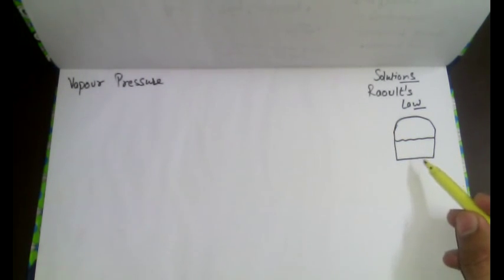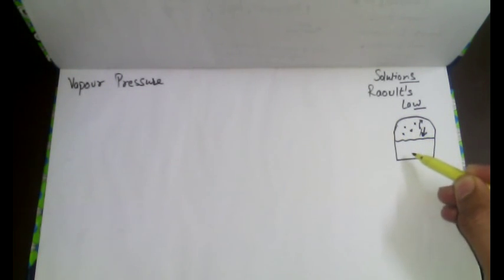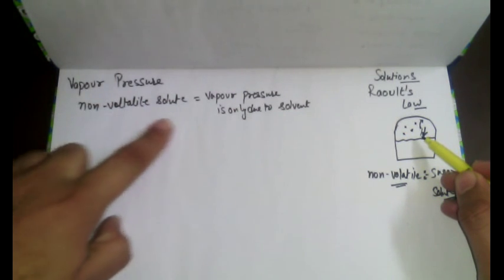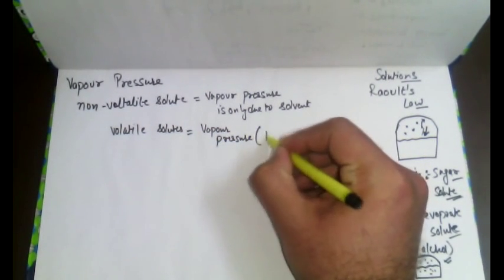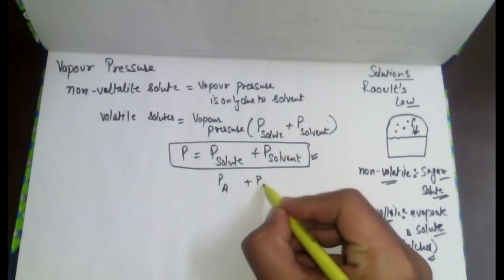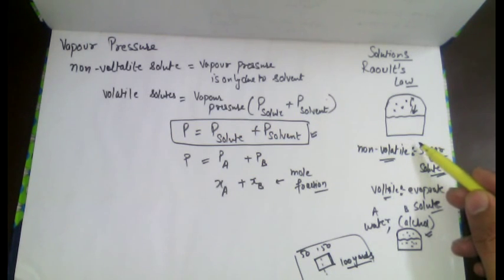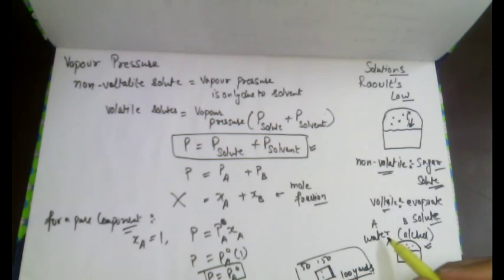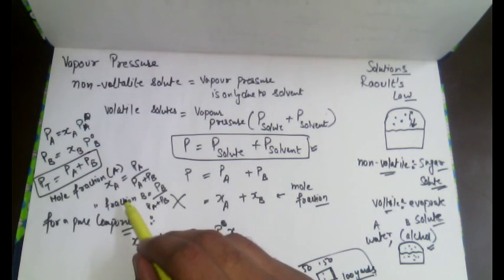Chemistry Solutions(Raoult law and Vapour pressure) Part-3 CBSE class 12 XII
Complete Lecture Lecture Playlist of
HALOALKANES AND HALOARENES XII (CHEMISTRY)

Complete Lecture Playlist of ALCOHOL,PHENOL,ETHERS XII (CHEMISTRY)

Complete Lecture Playlist of Aldehydes, Ketones ,Carboxylic Acids Chemistry CBSE class 12 XII [HINDI]

Complete Lecture Playlist of Chemistry Coordination Compounds CBSE class 12 XII

Chemistry Solutions(solubility of Gas in liquids) Part-2 CBSE class 12 XII
Chemistry Solutions(solubility of solids in liquids) Part-1 CBSE class 12 XII

You can Also Follow This link .this will  help you Notes and more:--

All these Lectures given by Best Teachers. Which are based on all the topics of CBSE Syllabus of Class XII ,XI Physics ,Chemistry  .

Raise your speaker little bit For more Study material and more.